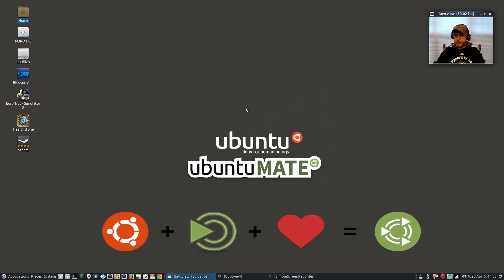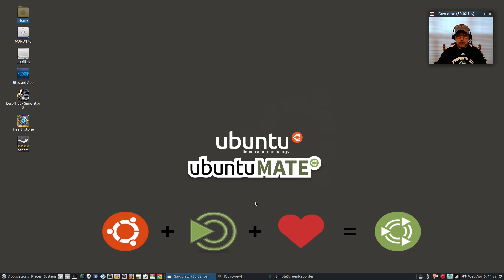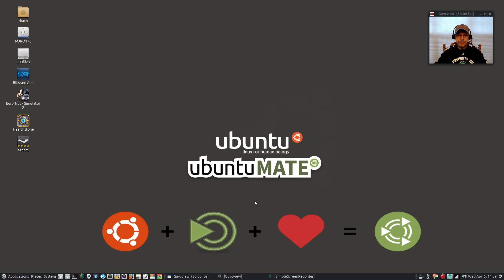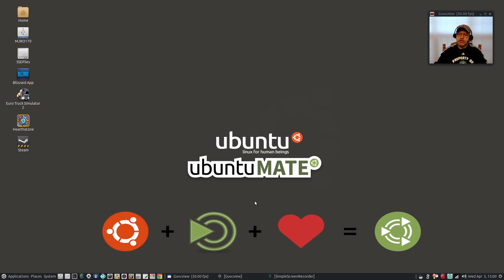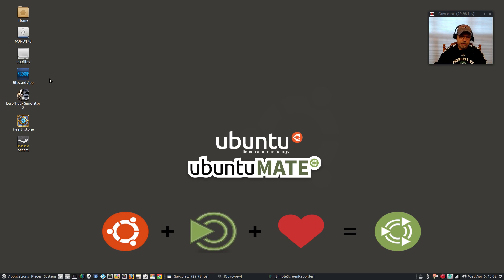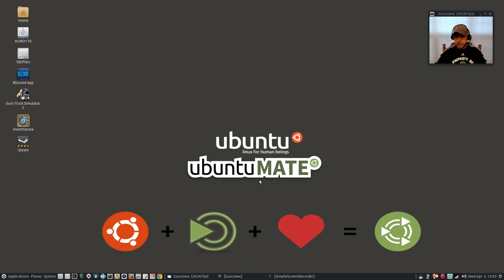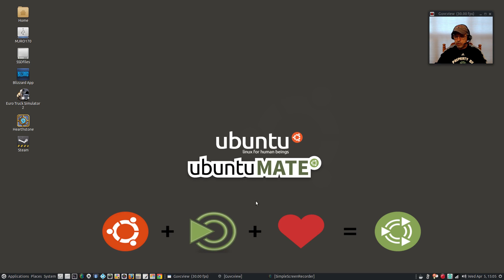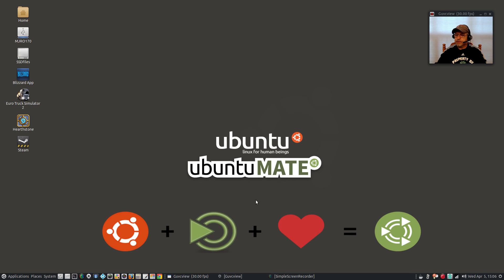My New Daily Driver Is..........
In this video I outline the reasons that I now am using a new Daily Driver for Linux. Hope you enjoy!